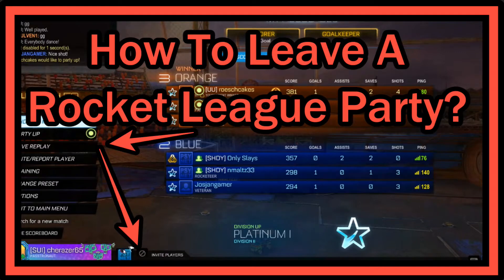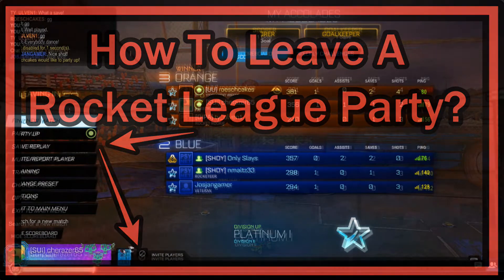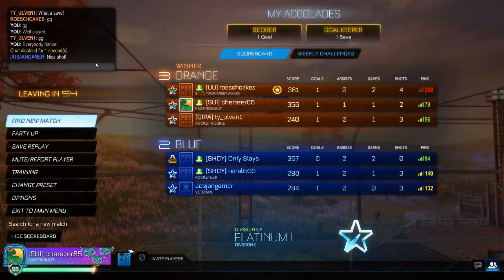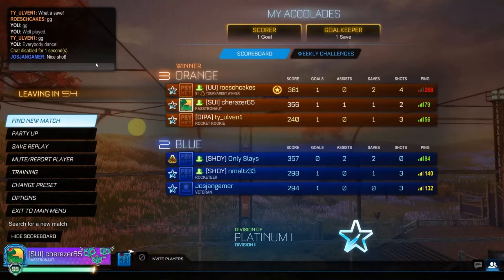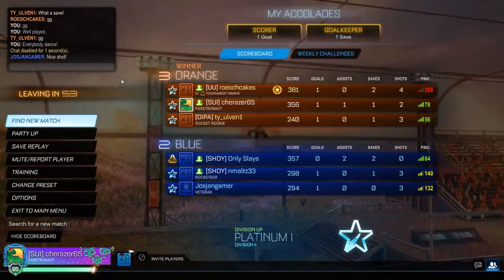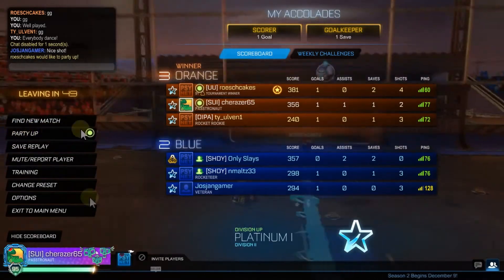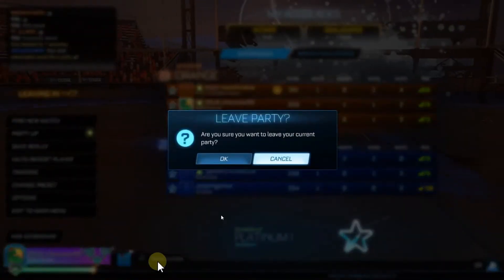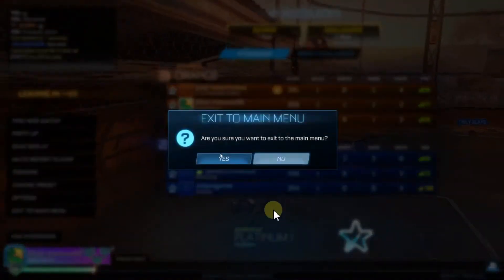How To Leave A Rocket League Party From Almost Every Menu in The Game?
Unfortunately it's not very intuitive to leave a Rocket League Party group after you have been joining or at least there's no dedicated menu option in the main menu or gaming menu in Rocket League and because I haven't found any other video showing how to do, I've made this video now for you. Watch and see!